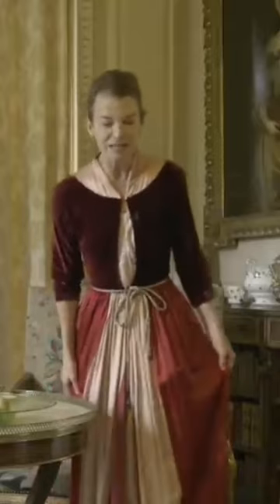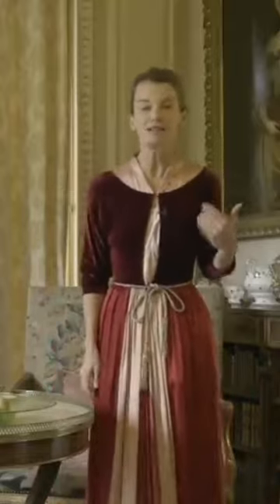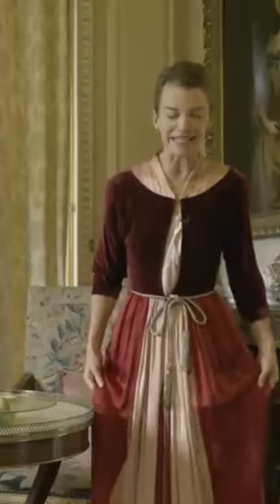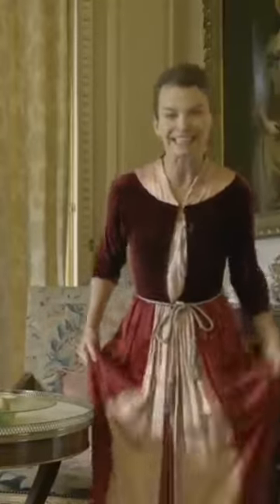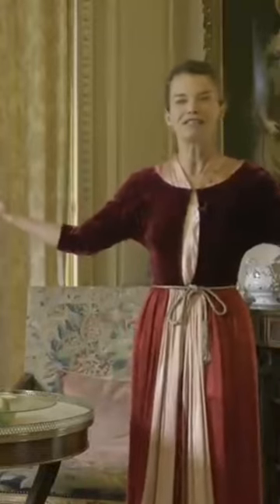How to curtsy (the right way!)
Italy Renovation videos once a month.